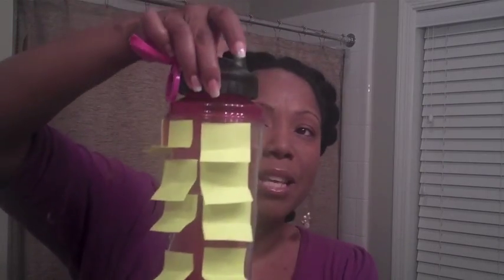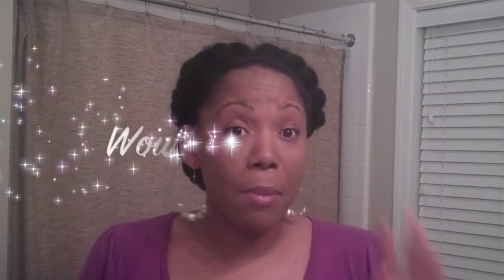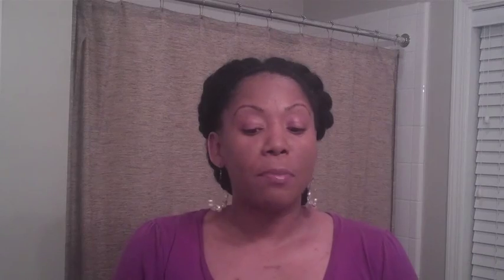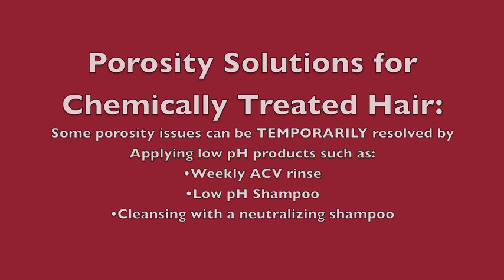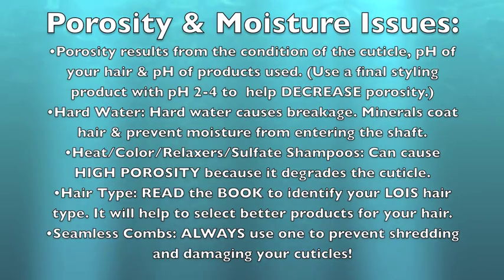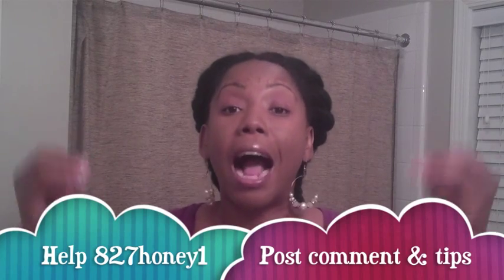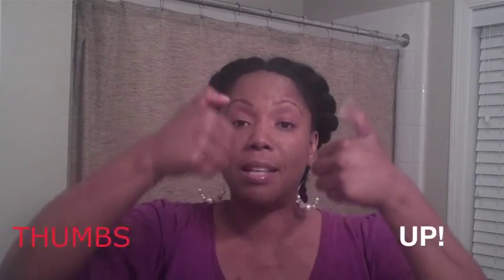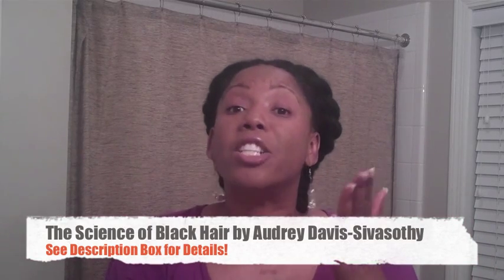Science of Black Hair 1-59 (Part 2): Hair Porosity, Scalp & Follicle (Book Review)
I LOVE THIS BOOK!
This video is all about the importance of a healthy scalp & what causes HAIR POROSITY and how to FIX HAIR POROSITY. Yes, you can reduce hair porosity by using the right pH testing your products to ensure they close your HAIR CUTICLES.

Book Club Review:
The Science of Black Hair by Audrey Davis-Sivasothy